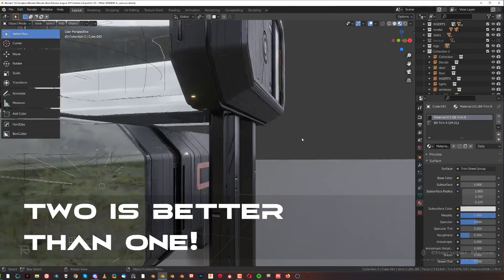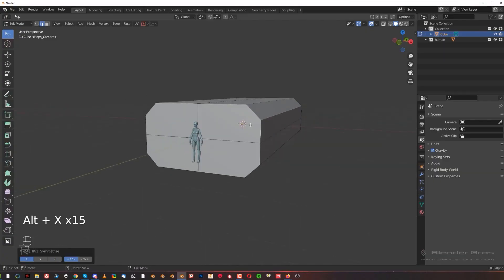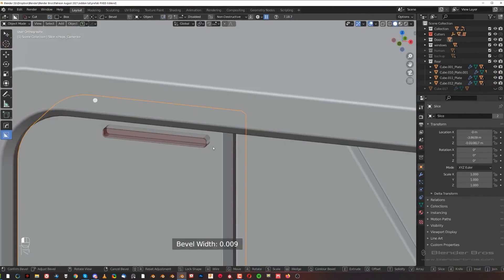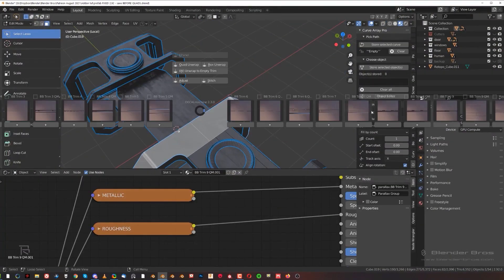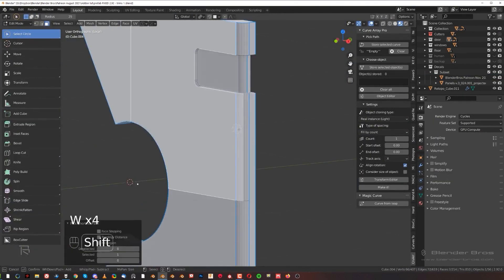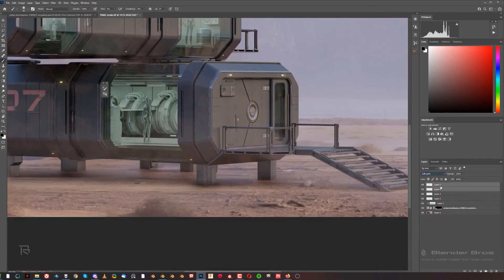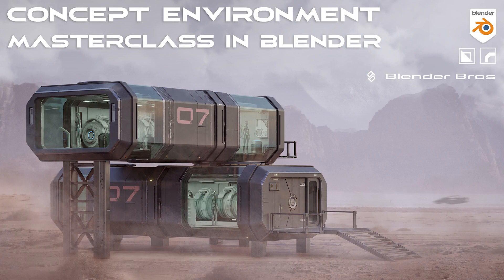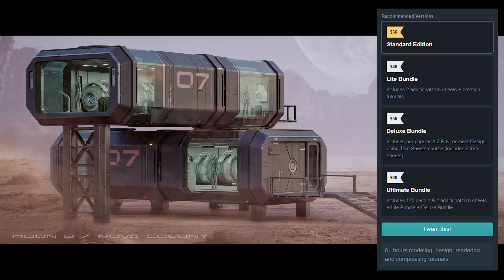Concept Environment Masterclass in Blender - OUT NOW!